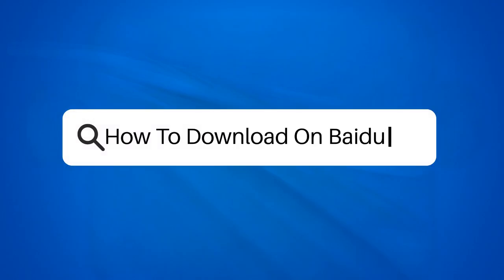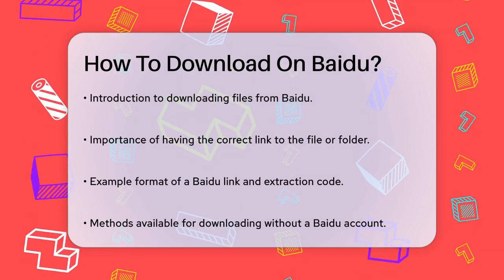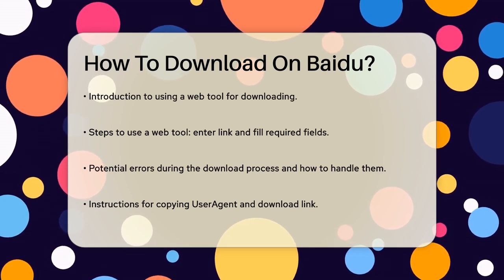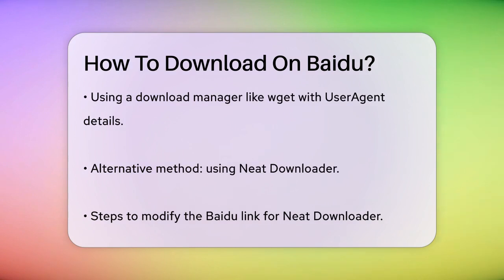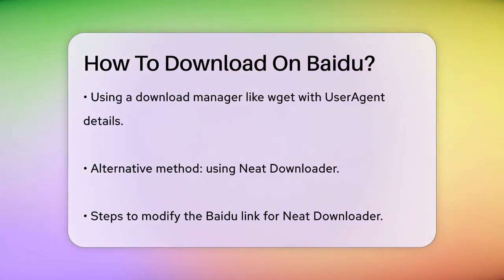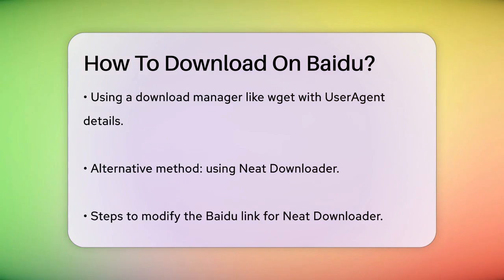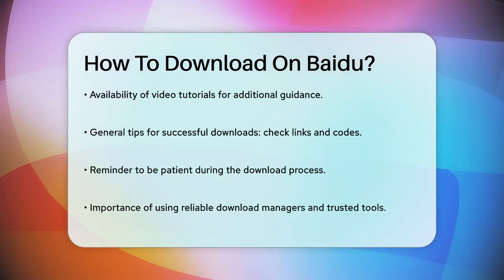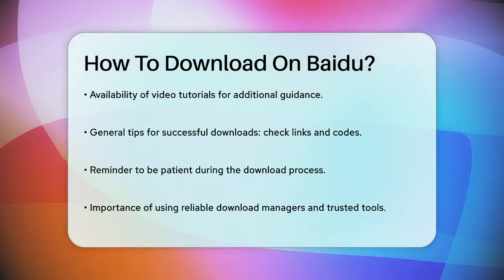How To Download On Baidu? - SearchEnginesHub.com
How To Download On Baidu? In this video, we guide you through the process of downloading files from Baidu, one of the largest search engines in China. Baidu can sometimes be tricky to navigate, especially when it comes to downloading content without an account. We’ll provide you with a straightforward, step-by-step approach that simplifies the entire process. You’ll learn how to utilize web tools and downloader software effectively, ensuring you get the files you need with ease.

We’ll also cover specific methods, including how to use Neat Downloader, which can make your download experience smoother. If you’re uncertain about any part of the process, don’t worry! We’ll point you to additional resources and tutorials that can offer visual guidance. It’s essential to have the right link and any necessary extraction codes ready before you start, so we’ll remind you of that too.

Remember, patience is key during downloads, and using reliable download managers can help you avoid common pitfalls. Join us as we simplify the downloading experience on Baidu, making it accessible for everyone.